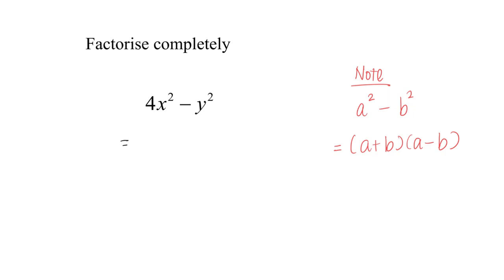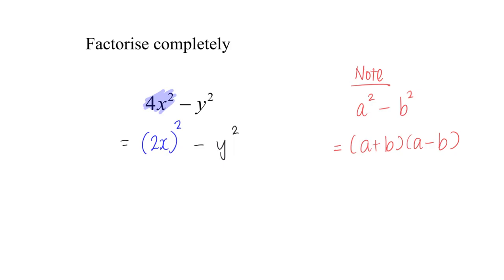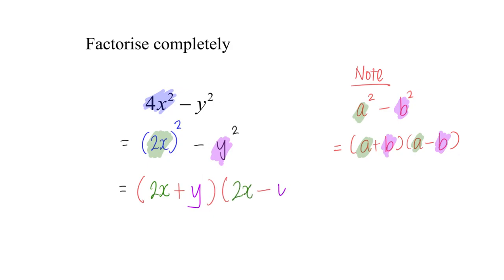[Factorisation by DIFFERENCE of SQUARES] Factorise 4x^2 - y^2